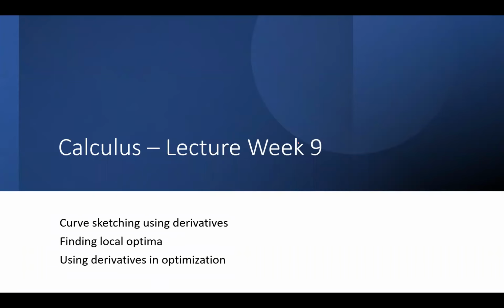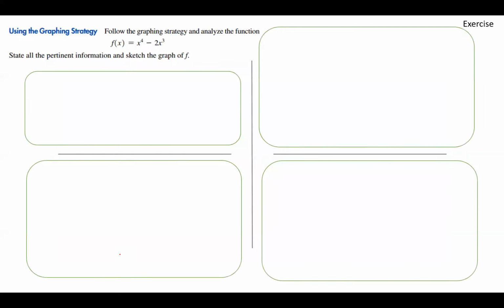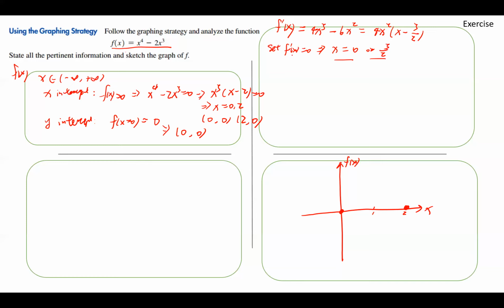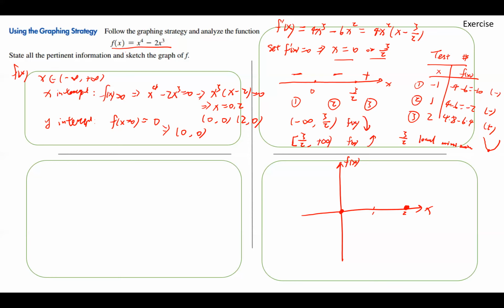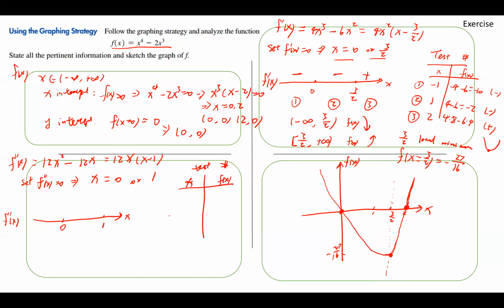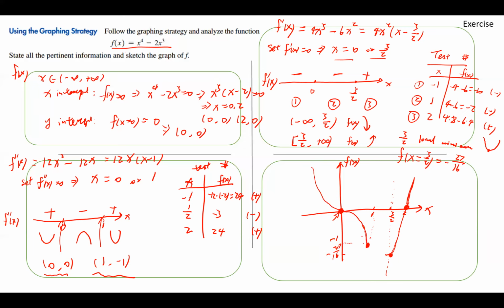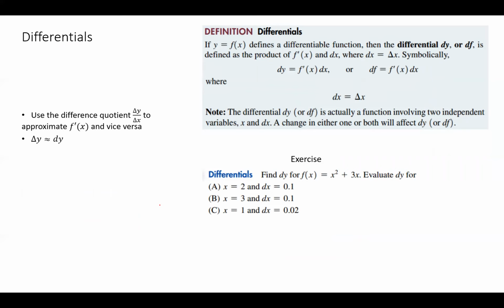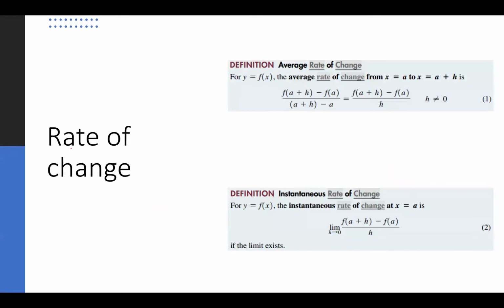Calculus - Lecture Week 9.1 - curve sketching, increments and differentials